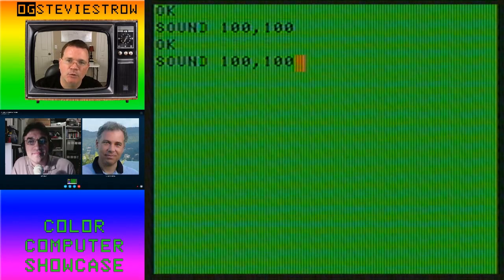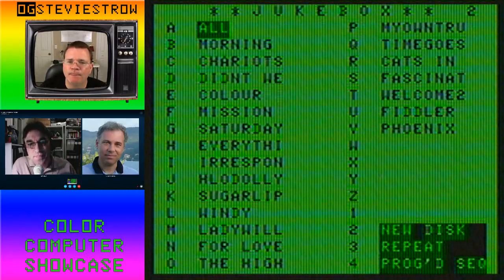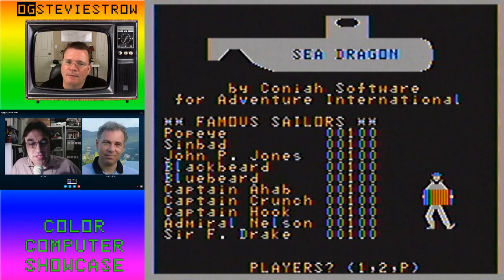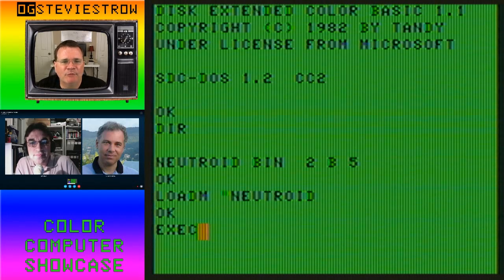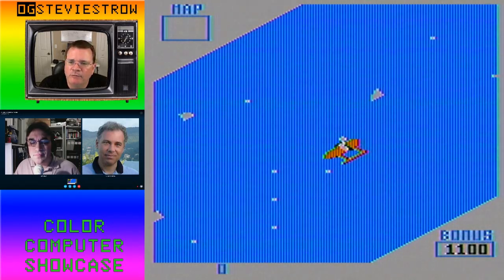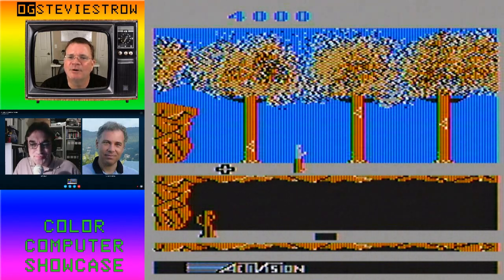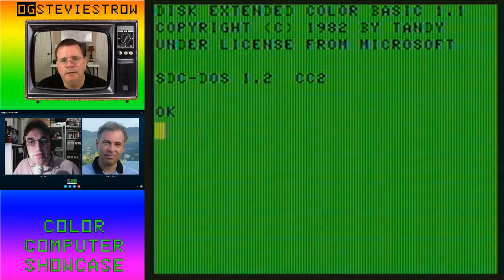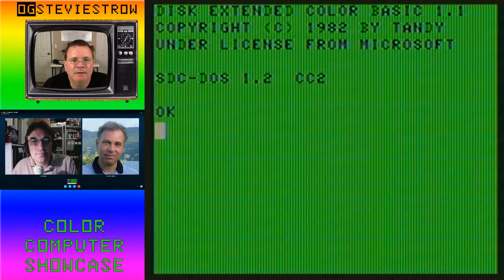An intro to Music and Sound on the Tandy Color Computer - Part 1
Music and sound were an important part of the overall all gaming experience in the 8-bit 80's and depending on the system you had, the level in which this was achieved varied.

The Tandy Color Computer had no built in hardware to help with music generation, everything need to be done by the processor, so "background" music and sounds were only possible by very clever programmers who could splice time and space in assembly language.

We'll hear some samples of what music and sound was like on the CoCo, from the Sound and Play commands in BASIC all the way up to the Speech and Sound Pack.

Special guests L. Curtis Boyle and Nick Marentes join us on this audible journey.

Steam: StevieStrow
Xbox Live: ogStevieStrow